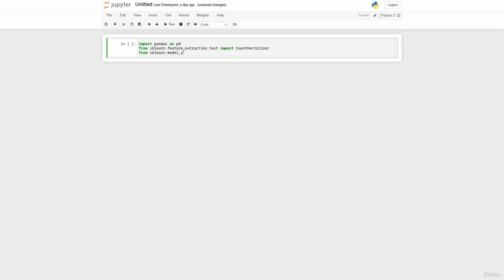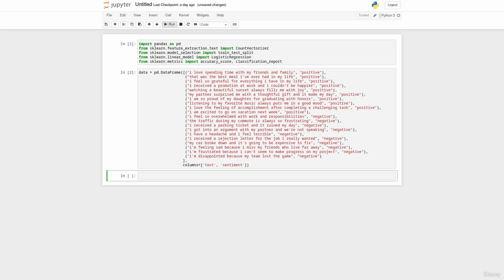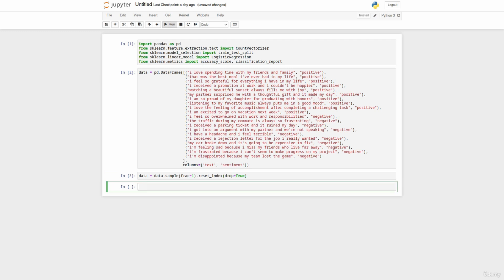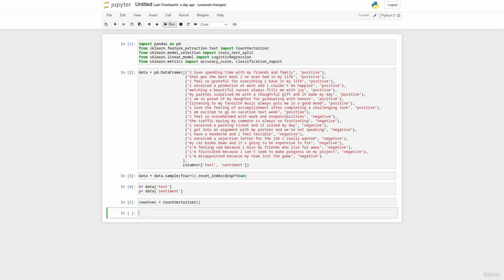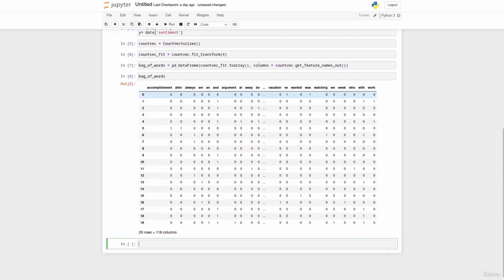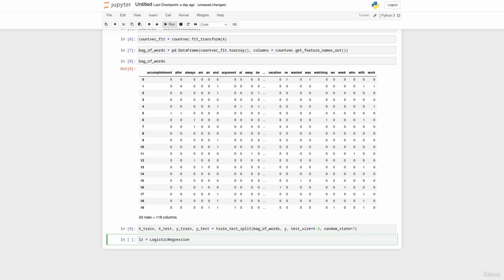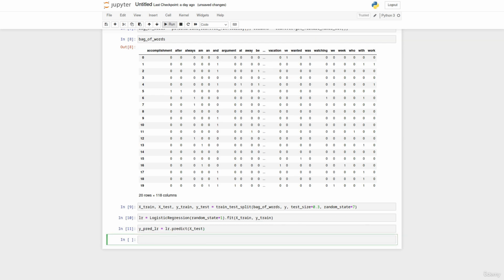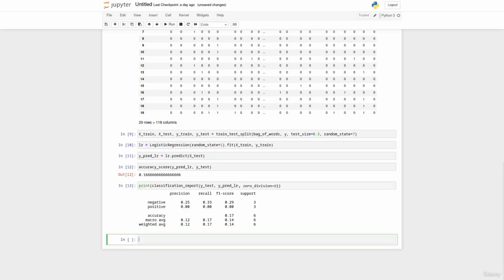129 Logistic regression